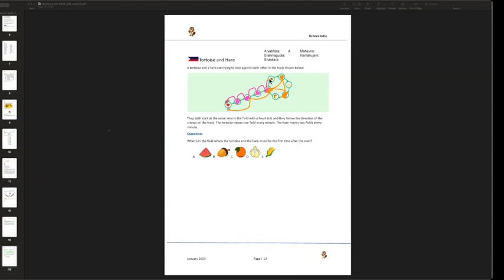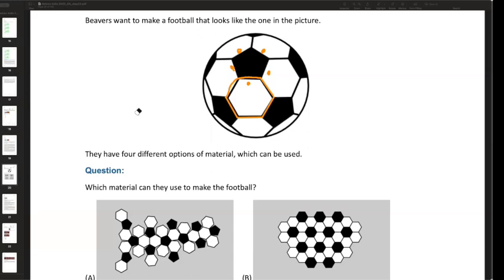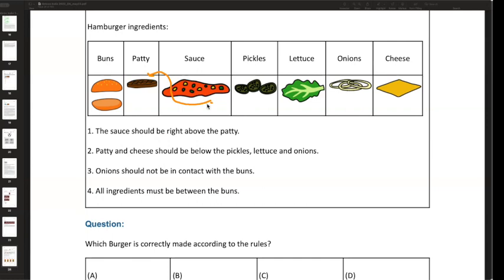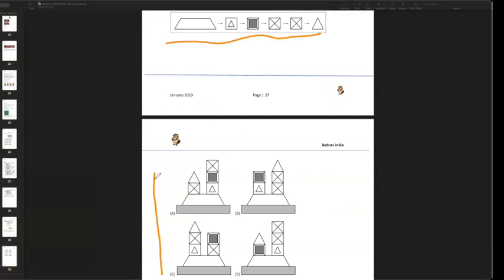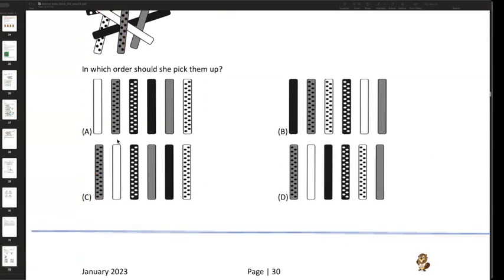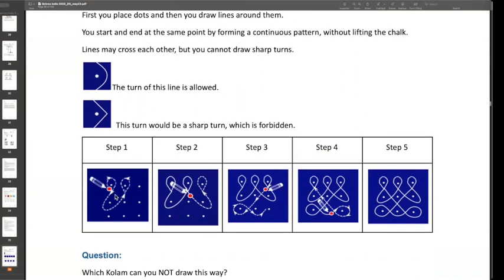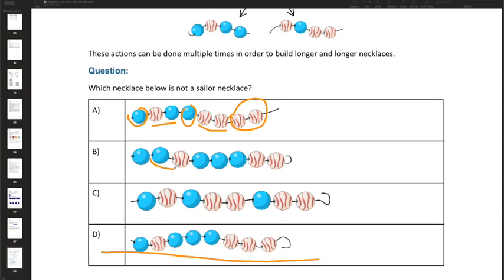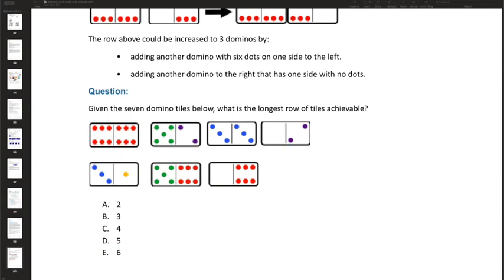Bebras 2022 paper solved by Saipranav Gandhi